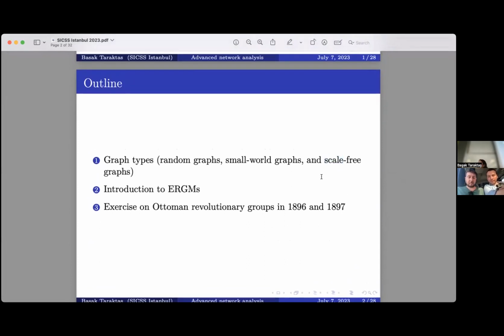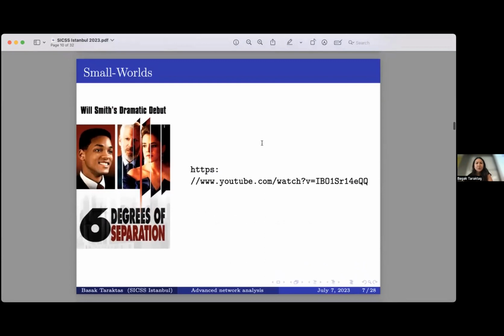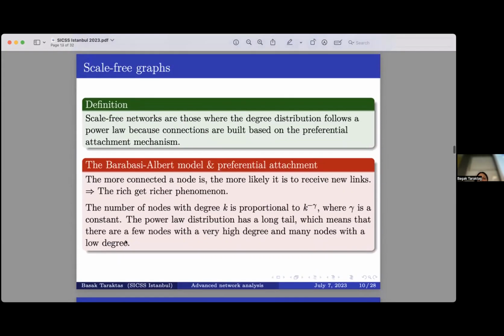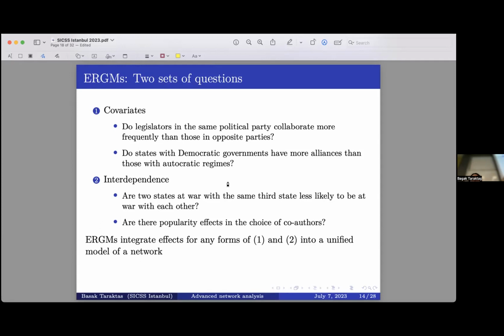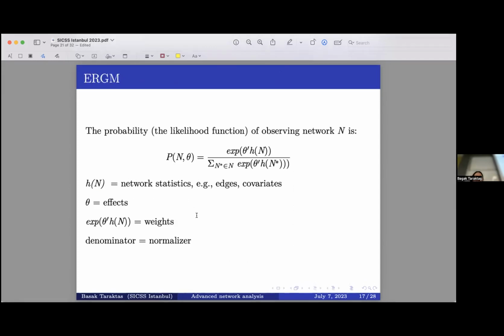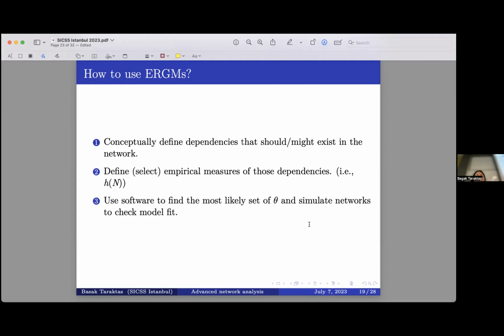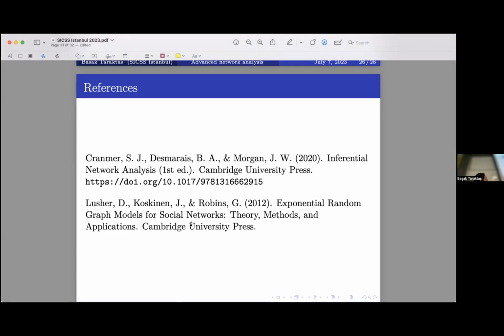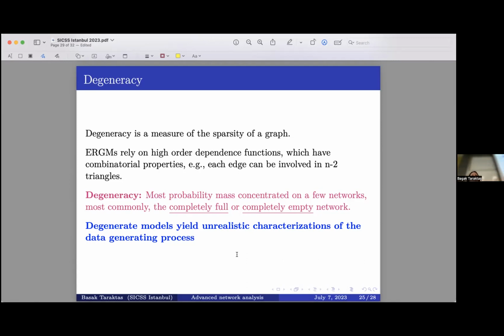SICSS Istanbul 2023 | From Random Graphs to ERGMs: How Social Networks Form (Başak Taraktaş)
Why do social and political relationships form? Are connections produced randomly, or are they driven by similarity, popularity, shared partners, and existing patterns of interaction?

In this lecture, Dr. Başak Taraktaş (Boğaziçi University) introduces the theoretical foundations of statistical network analysis and Exponential Random Graph Models (ERGMs). Beginning with classical random graphs, the lecture explains how different mechanisms of tie formation produce recognizably different network structures—and why real social networks cannot usually be understood as collections of independent observations.

The first part compares three foundational network models: Erdős–Rényi random graphs, small-world networks, and scale-free networks. Through simulations and intuitive examples, participants examine giant components, clustering, short path lengths, hubs, preferential attachment, and the “six degrees of separation” phenomenon. These models provide contrasting baselines for understanding whether observed relationships arise by chance or through identifiable social mechanisms.

The lecture then introduces the central concepts behind ERGMs, including homophily, transitivity, reciprocity, popularity, sociability, and network interdependence. Participants learn how network models turn substantive questions—such as whether people form friendships based on shared characteristics, whether states reciprocate relationships, or whether a friend’s friend becomes a friend—into statistical hypotheses.

The final section explains the probabilistic logic of ERGMs, including maximum-likelihood estimation, Markov Chain Monte Carlo methods, coefficient interpretation, and model degeneracy. Particular emphasis is placed on clearly defining nodes and edges, distinguishing meaningful relationships from absent ties, and understanding why specifying the underlying social process is essential before estimating a network model.

Topics covered

Statistical network modeling
Erdős–Rényi random graphs
Small-world networks
Scale-free networks
Giant components
Six degrees of separation
Preferential attachment
Degree distributions and network hubs
Homophily
Transitivity and triadic closure
Reciprocity
Popularity and sociability effects
Network interdependence
Exponential Random Graph Models (ERGMs)
Maximum-likelihood estimation
Markov Chain Monte Carlo (MCMC)
ERGM coefficient interpretation
Model degeneracy
Defining nodes, edges, and absent ties
Theory-driven network analysis

This lecture was delivered during the Summer Institute in Computational Social Science (SICSS Istanbul 2026) for graduate students and researchers interested in computational social science, social network theory, political methodology, and the conceptual and statistical foundations of Exponential Random Graph Models.